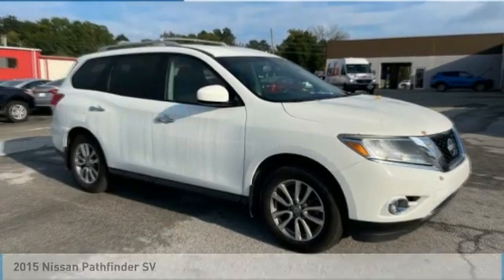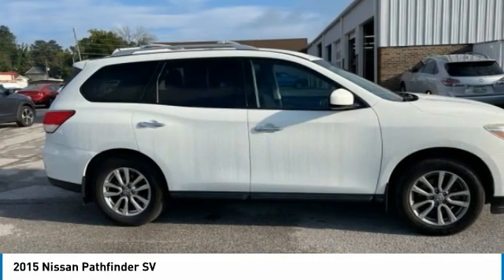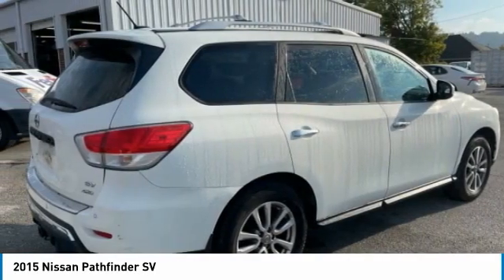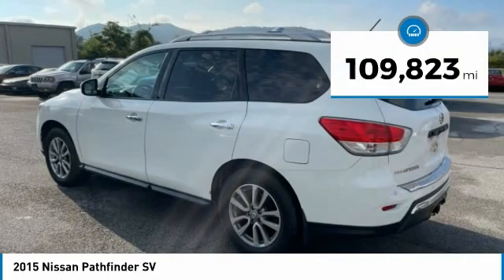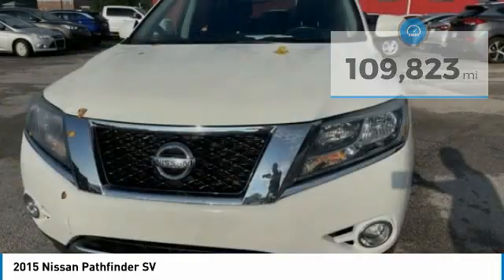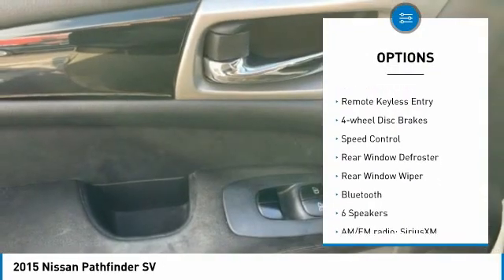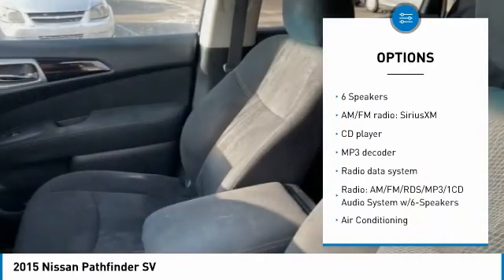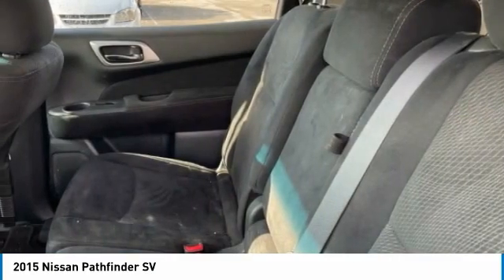2015 Nissan Pathfinder SV Glacier White in Chattanooga P1772A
Recent Arrival! Locally owned and serviced, Bluetooth, BACKUP CAMERA, Recent Oil Change, Service Records Available, 4WD.brbrAwards:br * 2015 KBB.com Best Buy Awards Finalist * 2015 KBB.com 15 Best Family Carsbr** MAY REQUIRE FINANCING THROUGH DEALER FOR INTERNET PRICE ** Proudly serving as North Georgia's only Hyundai dealer! Located in Ringgold, Ga, you can buy with confidence knowing Mtn. View Hyundai is family-owned and will treat you like family. With all makes and models of Pre-Owned vehicles in addition to our robust selection of Hyundais at the areas lowest prices, choose Mtn. View Hyundai for all of your automotive needs. Convenient to Chattanooga, Cleveland and Dalton, visit us today at 7154 Nashville Street, Ringgold, GA 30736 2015 Nissan Pathfinder SV